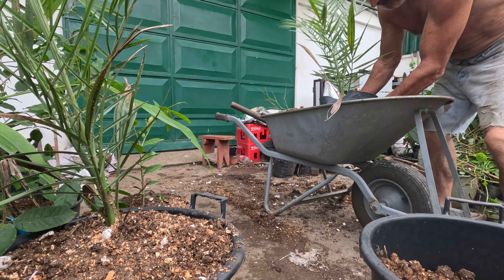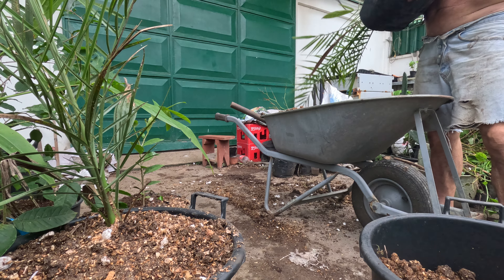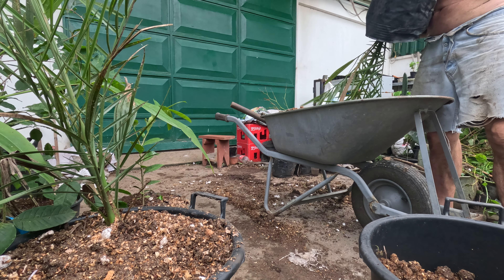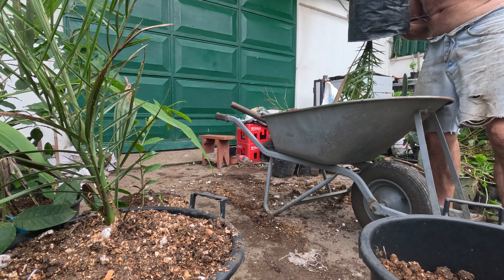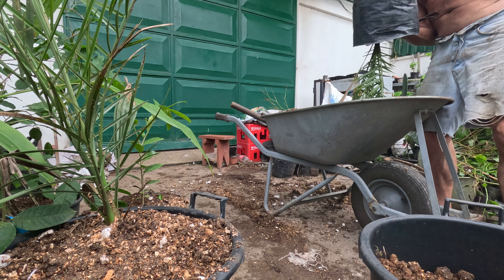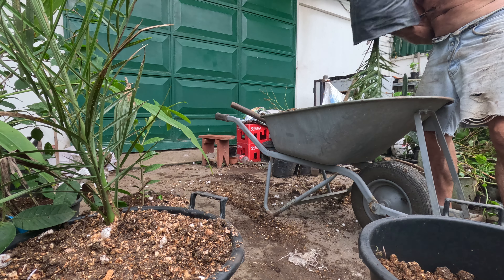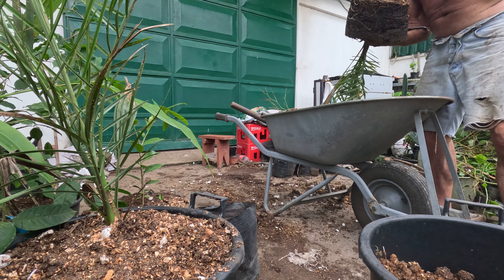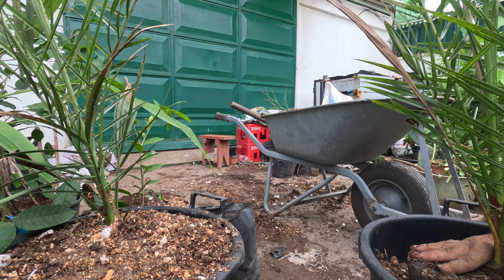Date palm grown from seed; EXTREMELY rootbound, being transplanted into an intermediate growing pot.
A Date to remember!